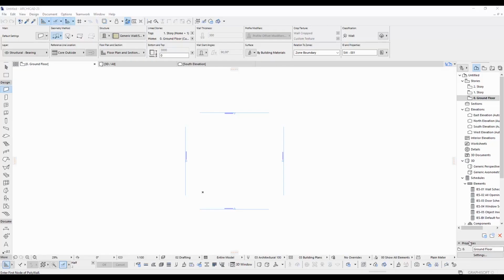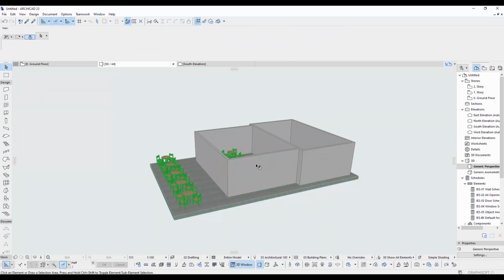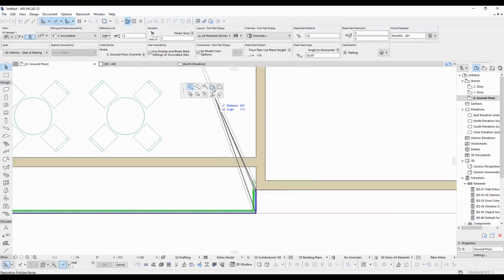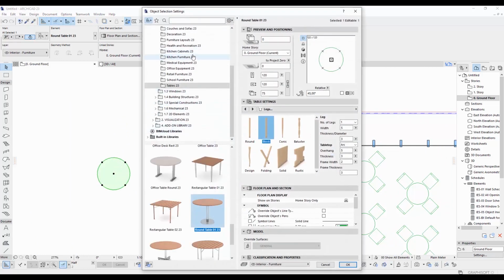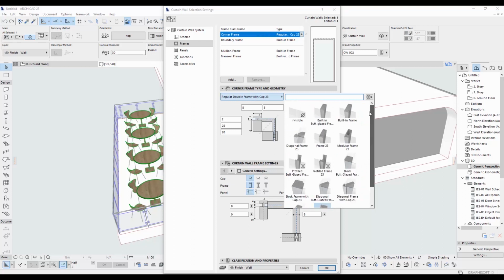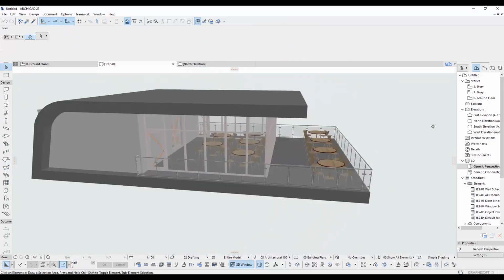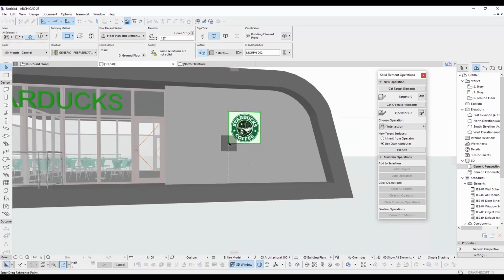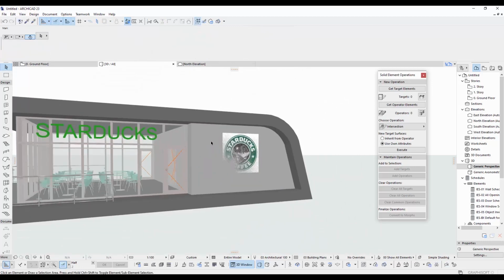ARCHICAD 23 Tutorial #6 COFFEE SHOP DESIGN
Topic I covered in the video:
0:00 - Intro
0:35 - Changing Units
1:33 - Wall Tool
2:40 - How to Stretch
3:15 - How to change Visual Style
3:21 - Shell Modelling
5:13 - Railing Tool
6:12 - Door & Window Tool
6:14 - Curtailn Wall
14:47 - Text Tool
15:28 - How to Add Decals
18:44 - Uv Mapping

Additional Tags: Curtain wall, how to add a door onto curtain wall, exterior, design, coffee, shop, cafe, furniture, brick wall, material, table, chairs, kitchen, library, Structural, Beam, Column, Beam System, Light, family, family editor, street light, Archicad, Architecture, House, shell tool, morph tool, Floor,, BIM, Building Information Modeling. Building, Roof, Roof by element, Roof by extrusion, How to model a roof in Archicad, Archicad object, Archicad 23, Archicad Turorials, Archicad Graphisoft, Archicad Array, Render, AutoCAD, How to model in Archicad, learn Archicad, Archicad Beginner tutorial, Archicad tutorial for Beginner, Archicad wall, archicad solid tool, Archicad Layer